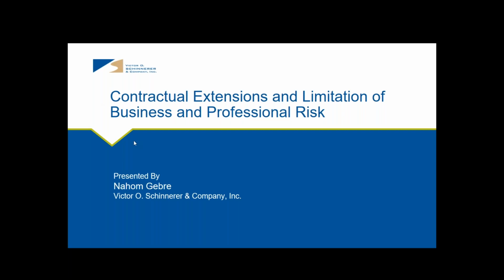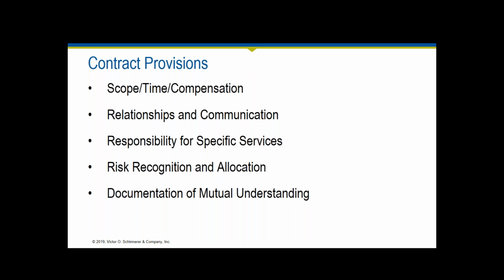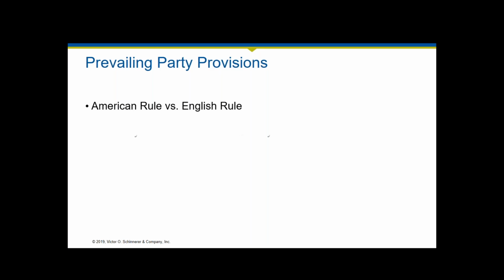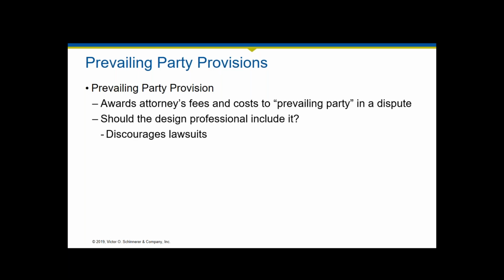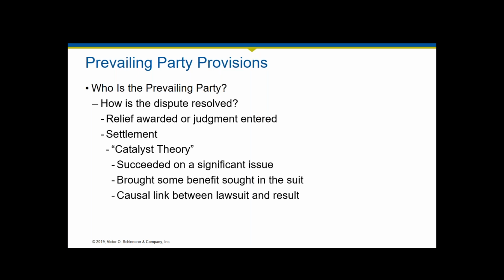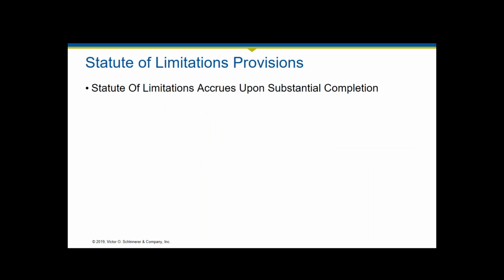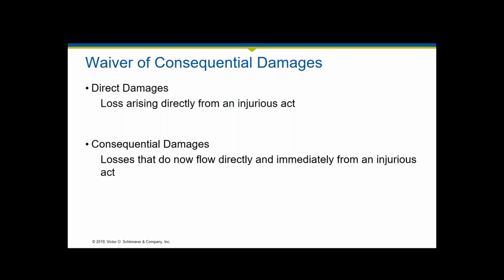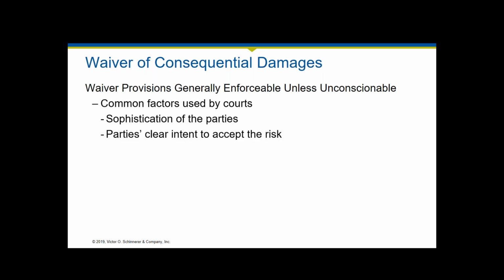Contractual Extensions and Limitations of Business and Professional Risks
This webinar looks at provisions inserted into contracts that can hinder rational design and jeopardize design firm viability, and offers methods that design firms can use to protect their ability to practice using sound professional judgment and limit their exposure to unmanageable risk.

Design services are delivered to clients through contractual arrangements. Standard contracts such as those created by the AIA and EJCDC restate the normal professional liability of design firms as contractual obligations. But many owner-generated or modified standard contracts shift risk to design firms in ways that extend their exposure to claims and weaken their ability to design in compliance with the normal professional duty assigned to them by statutes and case law.